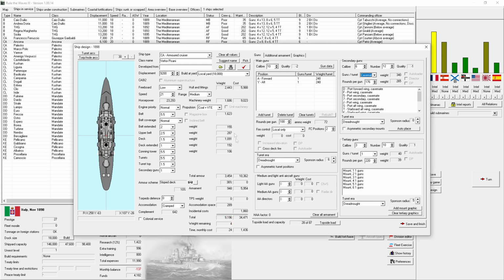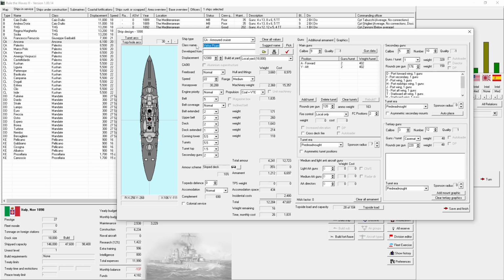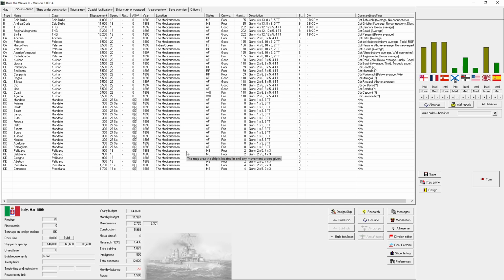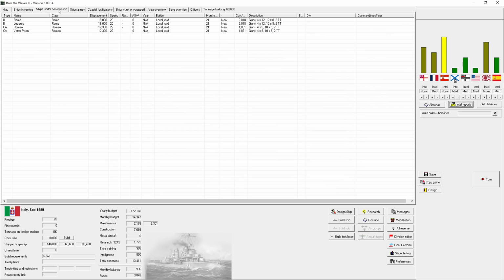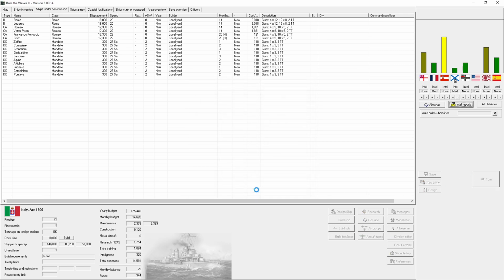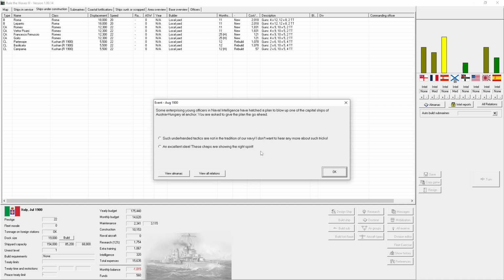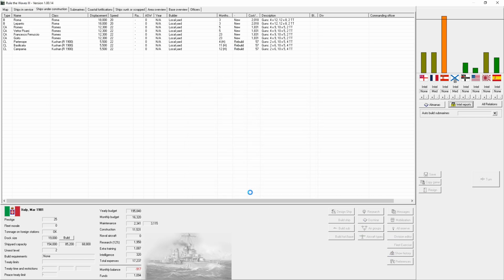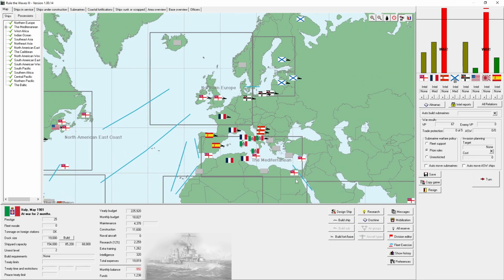Rule the Waves 3 | To War! | Once More Into The Breach! | Italian Campaign | Part 14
Build Your Navy, from pre-Dreadnoughts to Aircraft Carriers and Missile Cruisers!

Rule the Waves III is a simulation of naval ship design and construction, fleet management and naval warfare from 1890 to 1970.

It will place you in the role of 'Grand Admiral' of a navy from the time when steam and iron dominated warship design up to the missile age.

Rule the Waves III will let you design and build the ships of your navy, and lead them into battle when war erupts. You will guide your navy's deployment, construction and operations during a period of great technological innovation and political tensions. While the game derives much of its technology and events from 'actual' history, you will find that you forge your own new history each and every time you play!
Features
Campaigns start in either 1890, 1900,1920 or 1935 and can run through 1970.
Monthly strategic turns with Battles resolved in a realistic tactical naval battle resolution system.
Manage your naval budget, and deal with interfering Kaisers, presidents or navy ministers as well as a variety of historical events including naval treaties.
Realistic design of ships ranging from corvettes to battleships and aircraft carriers.
Research and technical development will determine ship design and tactics.
Espionage will keep you up to date on the progress of competing navies
Submarines, airships, aircraft and missiles will all appear and change the naval balance of power.
Build, train, maintain and fight with your own 'ideal' navy.
Construct coastal fortifications, airbases and other defenses
Play as USA, Great Britain, Germany, France, Russia, Italy, Japan, Spain, Austria-Hungary, or China.